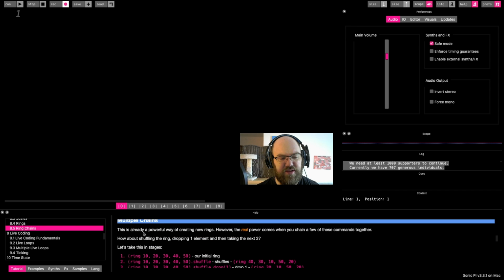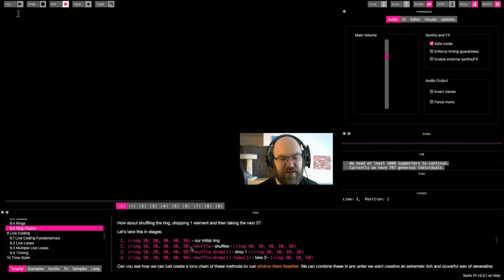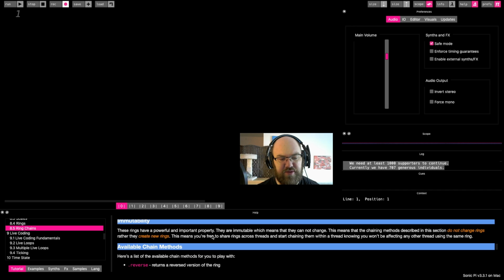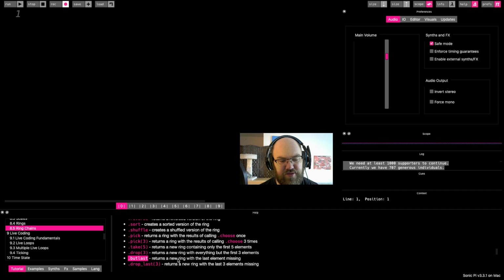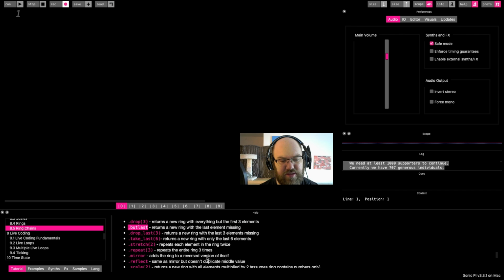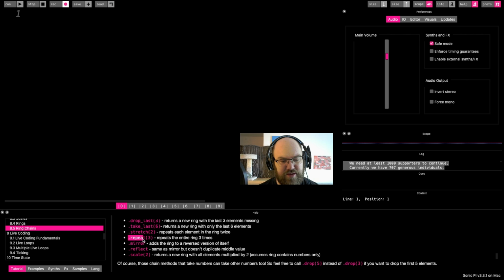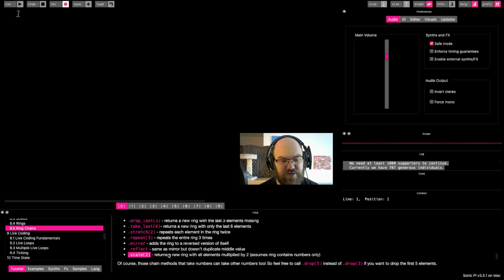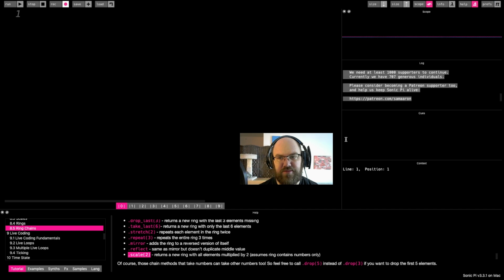Ring Chains - The Sonic Pi Tutorial, Section 8.5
Welcome back to my series of videos working through the Sonic Pi Tutorial. In this video: rings chains.